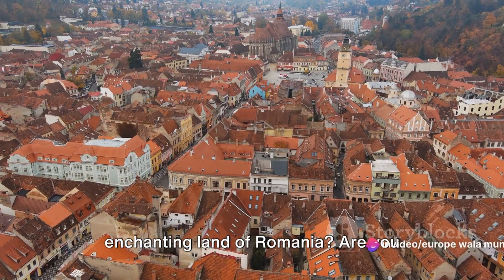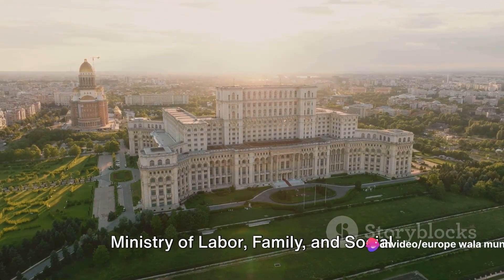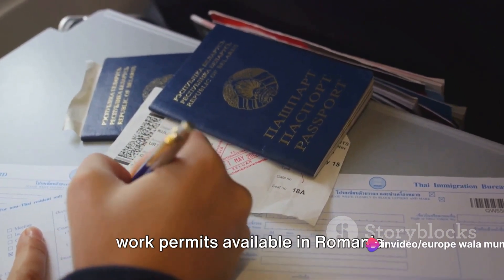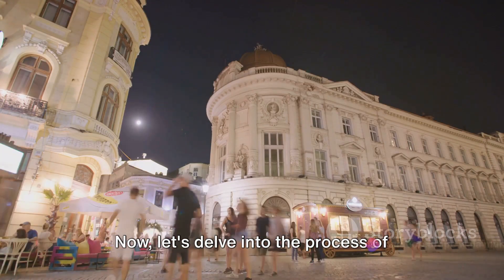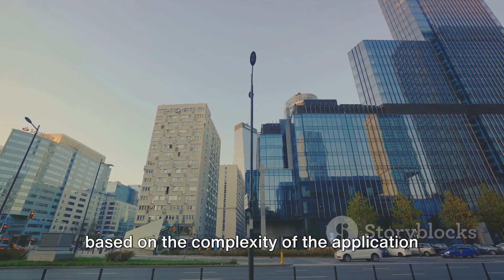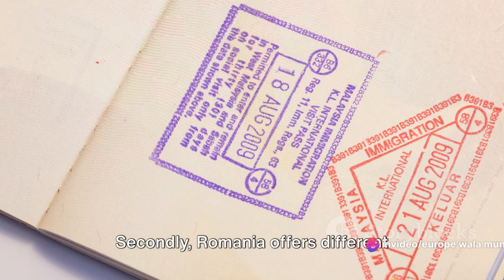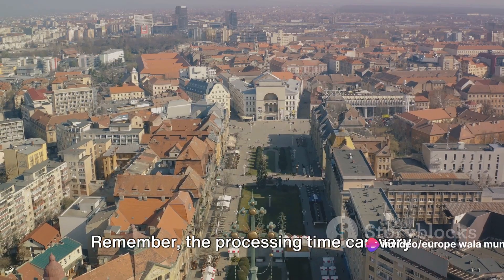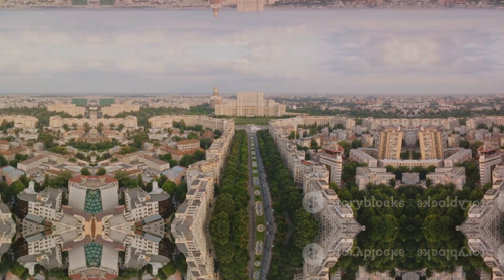Romania work permit new update | romaniaworkpermit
Romania work permit new update